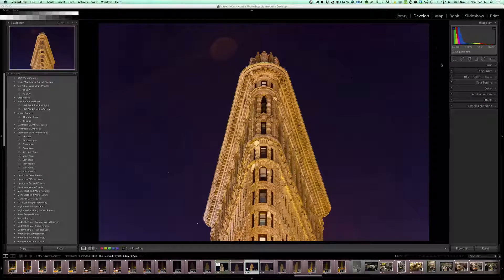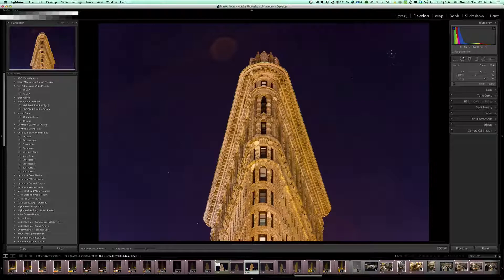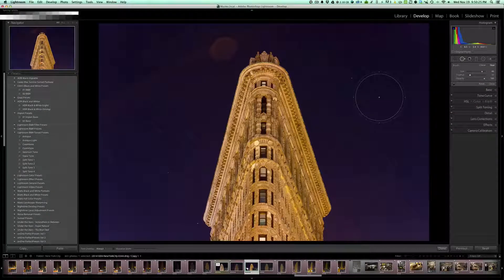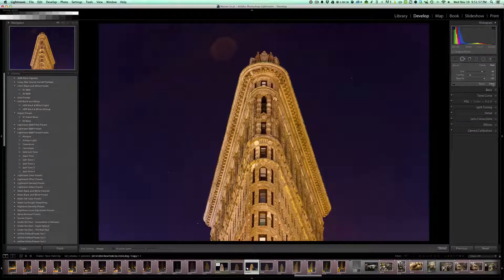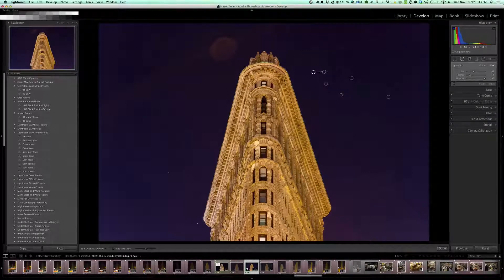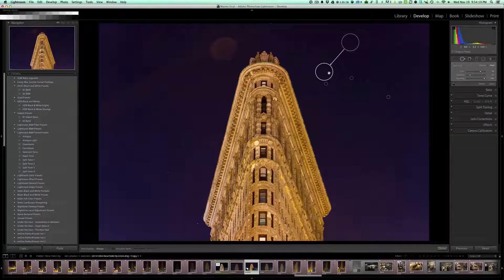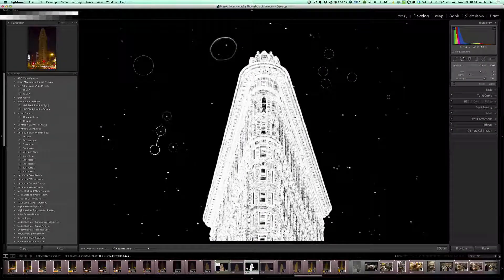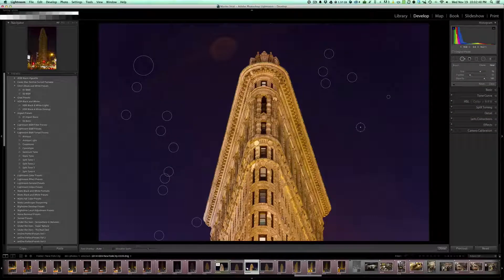How to Use the Lightroom Spot Removal Tool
| Adobe Lightroom contains a lot of powerful tools to help you post-process your images more easily and more effectively. One of these great tools is the Spot Removal Tool. This tool gives you similar features to Photoshop's clone stamp tool and allows you to remove imperfections, blemishes, dust spots, sensor spots and much more without having to exit into a separate program. Follow along as I show you all the details you need to know in order to fully utilize this amazing feature.